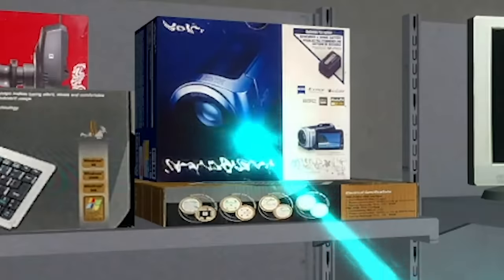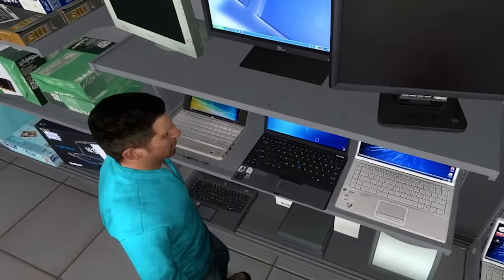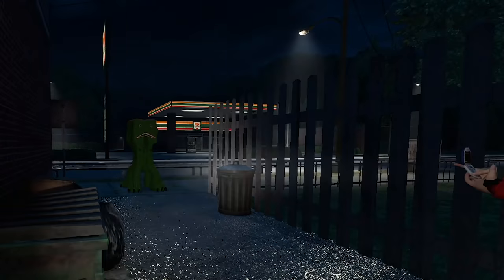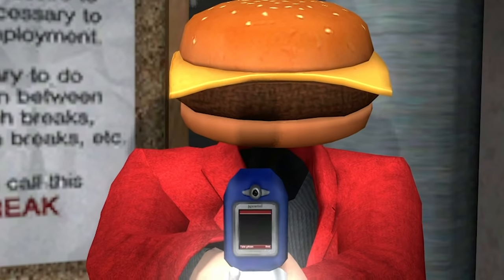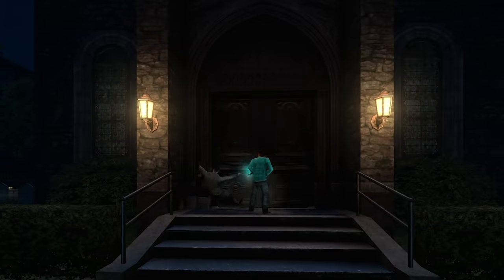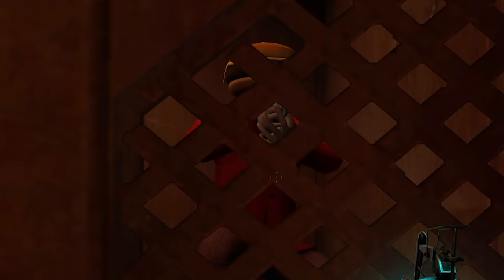CURSED MINECRAFT CREEPER IS AFTER ME! - Garry's Mod Gameplay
Cursed Minecraft Creeper is after me in this Gmod gameplay. Can SpyCakes escape a cursed Creeper from Minecraft but in Garry's Mod roleplay survival? This is a scary Gmod survival roleplay but with a scary realistic Minecraft Creeper.

About Garry's Mod Gameplay (Gmod):

"Garry's Mod is a physics sandbox game. There aren't any goals but we give you the tools and leave you to play. Roleplay different things like Zombie apocalypse survival and more!"